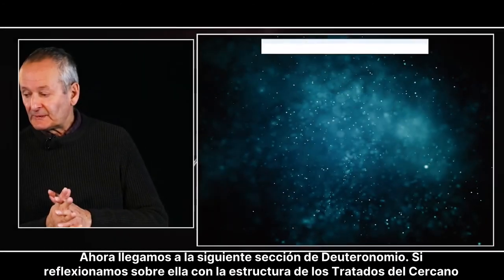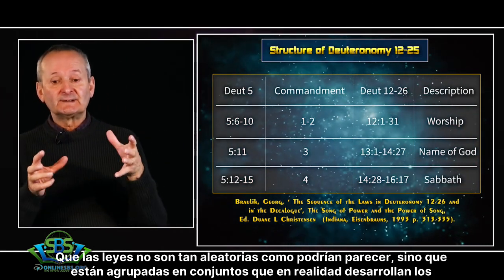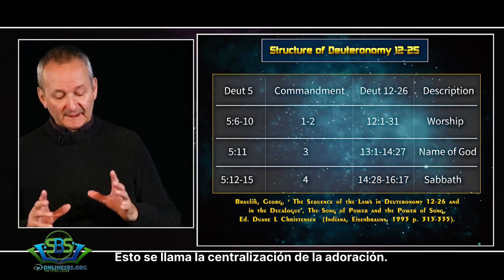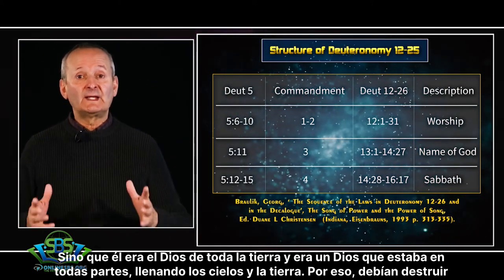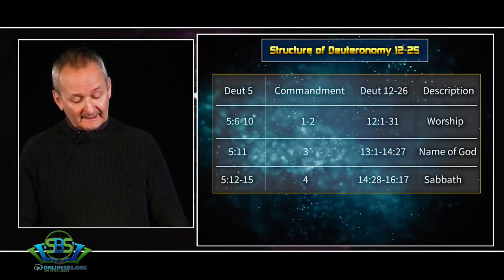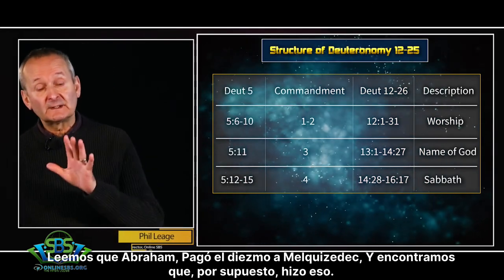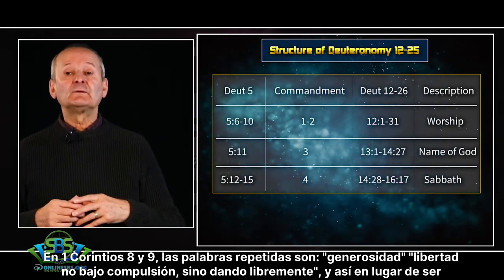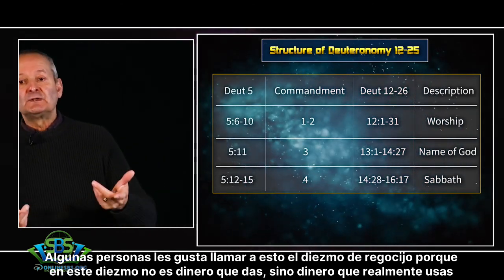Enfoque y Método - Parte 6